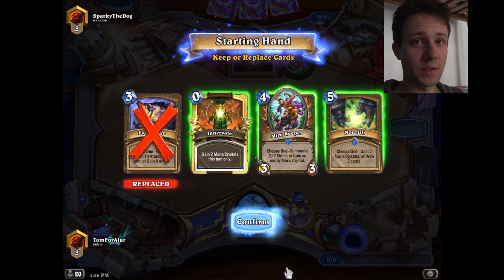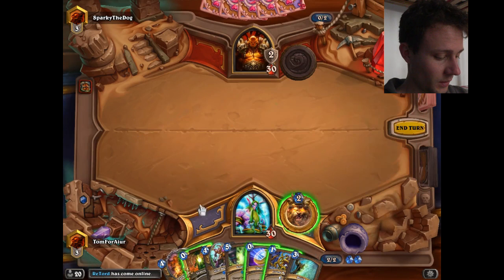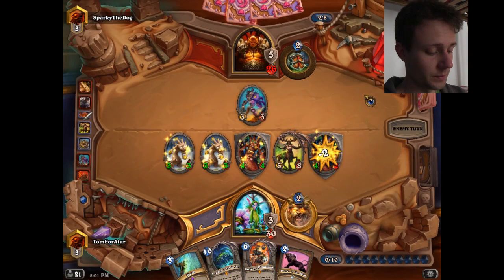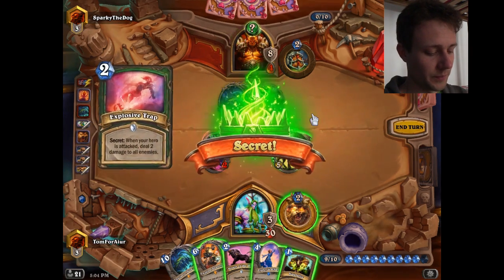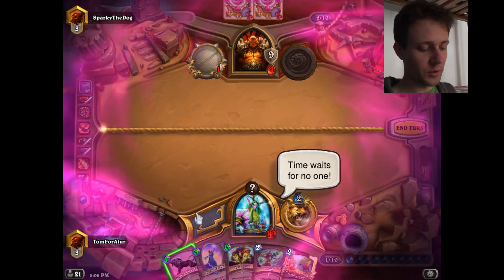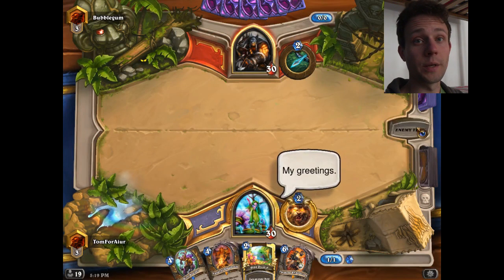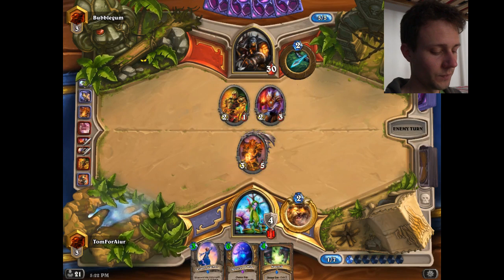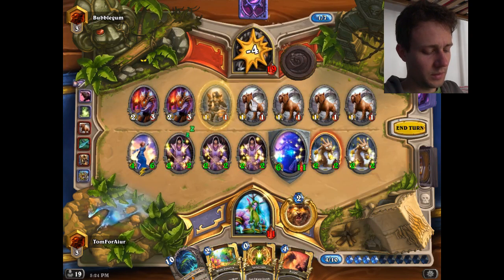Hearthstone: Token Druid to legend Part #1 - the beginning!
Hi there, my name is Tommy and I play Blizzards Hearthstone with the nick TomForAiur. I have been legend a couple of times and try to explain my thoughts as good as possible. My videos are meant to be informative and entertaining.